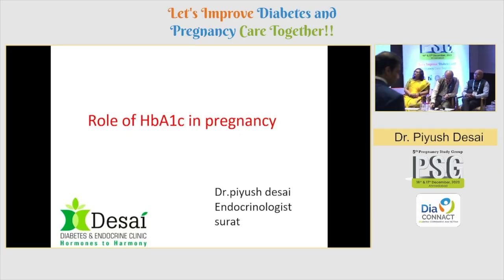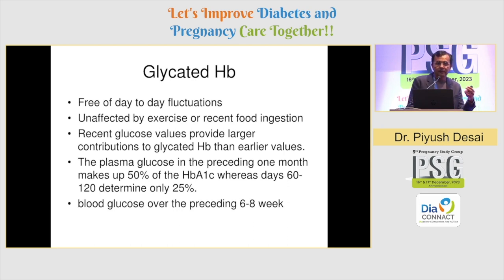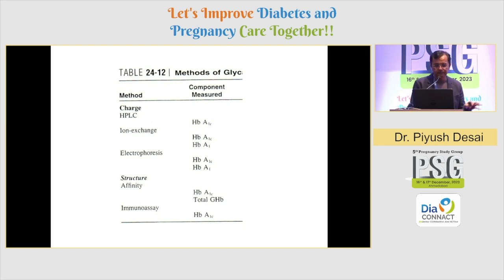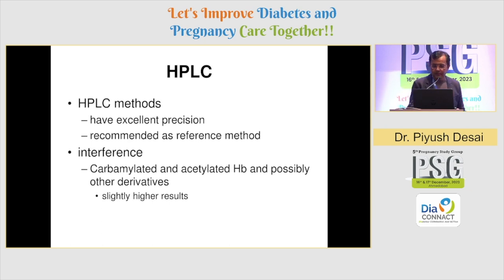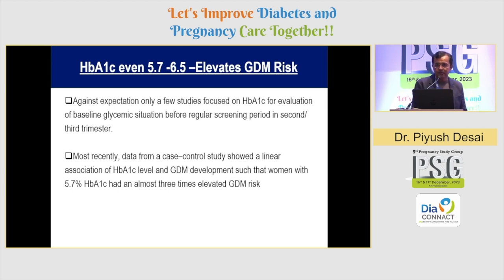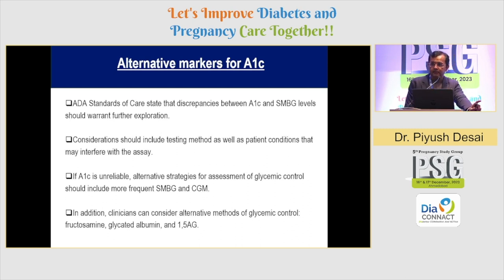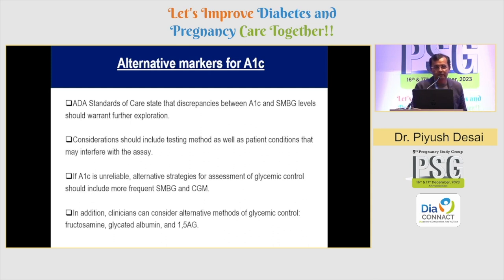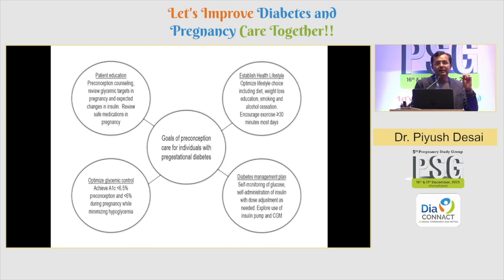44 Dr Piyush Desai | Role of HbA1C in GDM